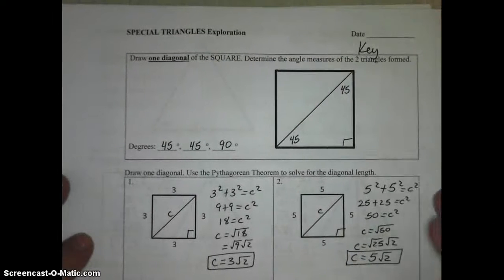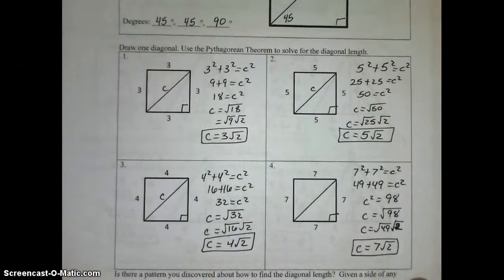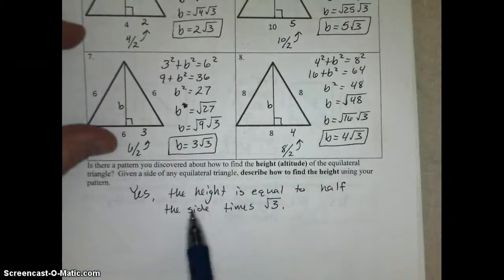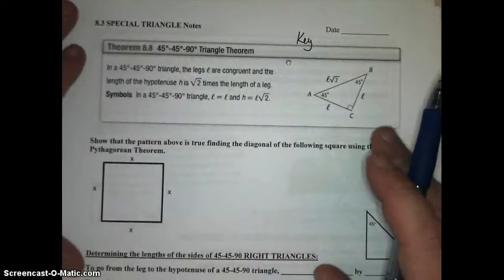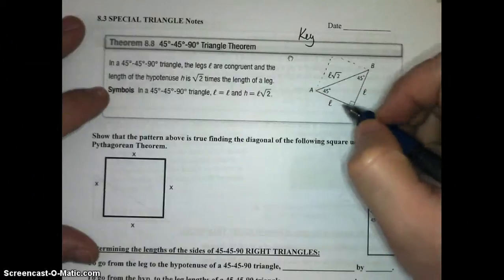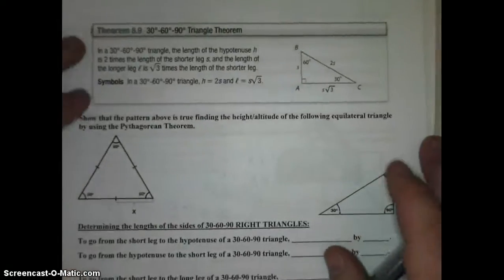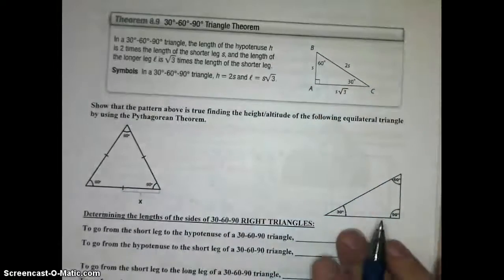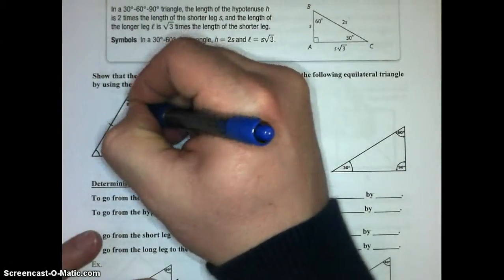Lesson 8.3 Special Right Triangles Video Notes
Objectives: Use the properties of 45-45-90 triangles; Use the properties of 30-60-90 triangles.